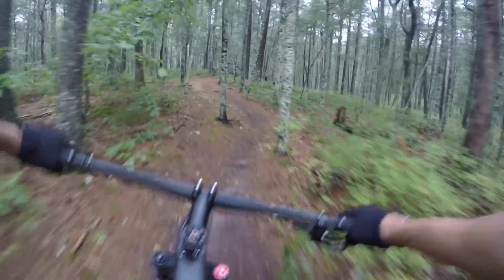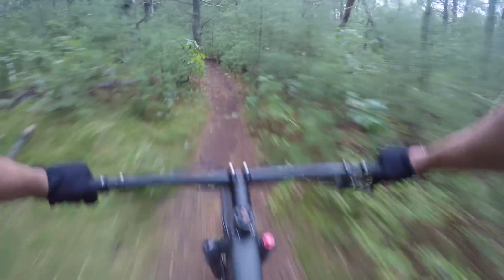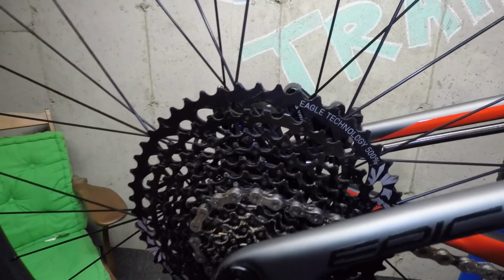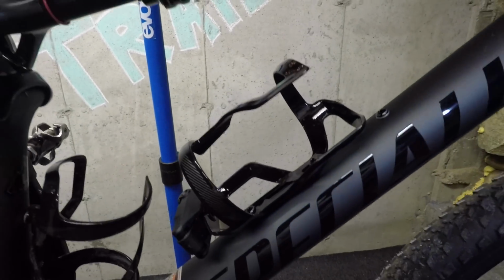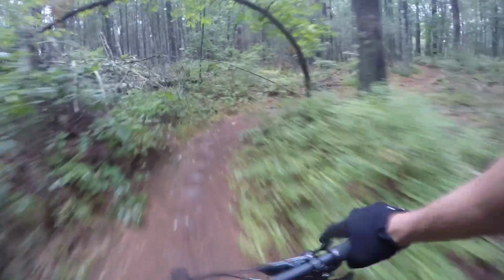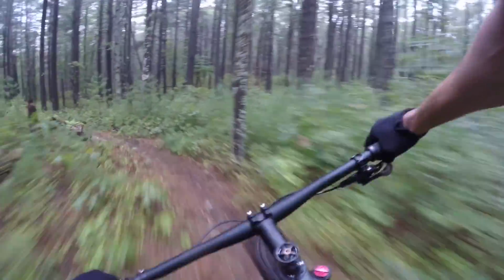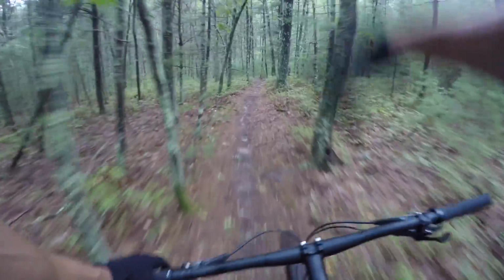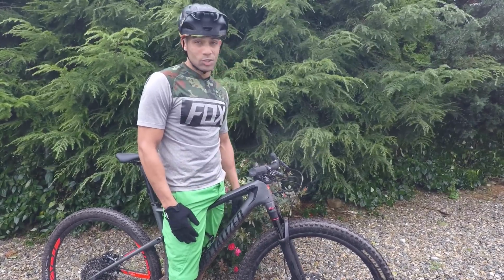2018 Specialized Epic Expert | Test Ride and Review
The all new 2018 Specialized Epic Expert, redesigned to handle the most demanding cross country mountain bike courses. Check out my test ride of the Epic and see how capable this speed machine is!

Camera Gear: GoPro Hero 4 Silver / Gimbal: Evo SS

Trail: North Marsh Hill in Duxbury, MA